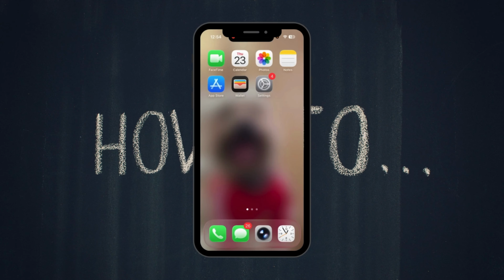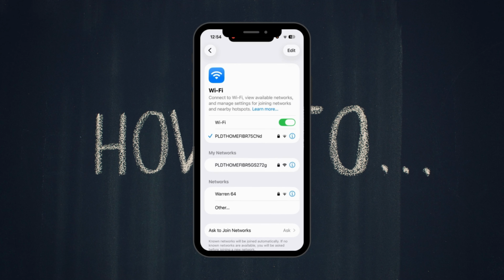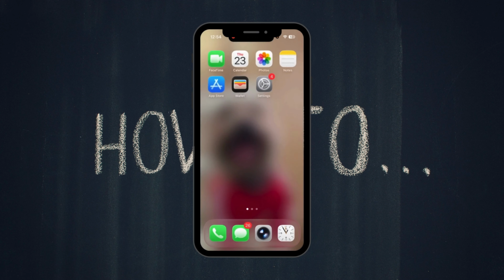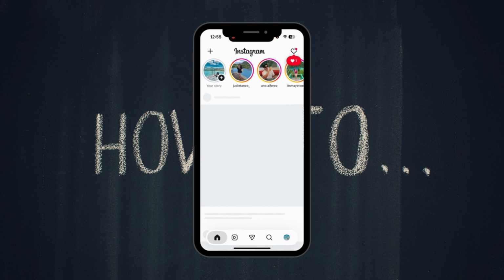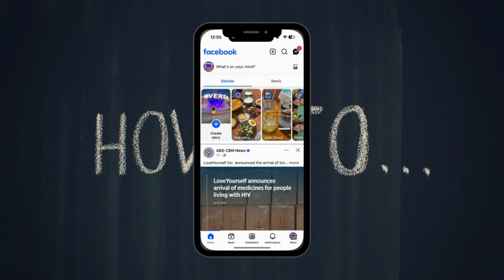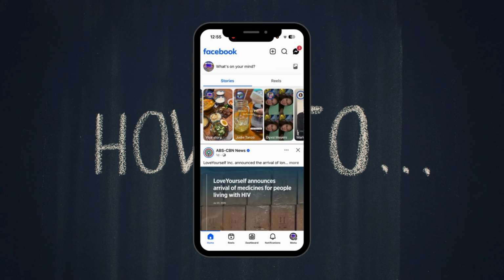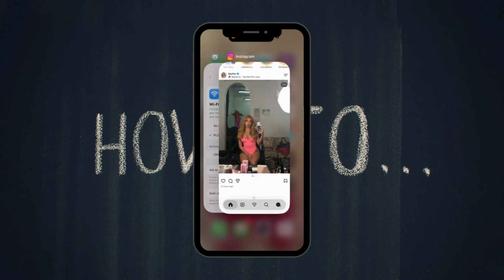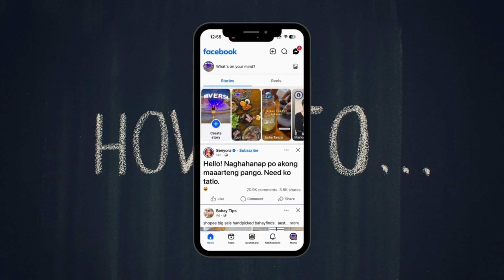Facebook Videos Not Loading? Here's How to Fix It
Facebook videos not loading? Learn how to fix Facebook videos not loading with this easy step-by-step guide.
If Facebook videos won't play, keep buffering, or fail to load, this tutorial will help you solve the problem quickly.

Follow this step-by-step guide to troubleshoot Facebook video loading issues and get videos playing again.

📌 What you'll learn:

How to fix Facebook videos not loading
How to fix Facebook videos that won't play
How to check your internet connection
How to clear the Facebook app cache
How to update or reinstall the Facebook app
Additional troubleshooting tips if Facebook videos still won't load

This tutorial works for Facebook on Android, iPhone, and PC where applicable.